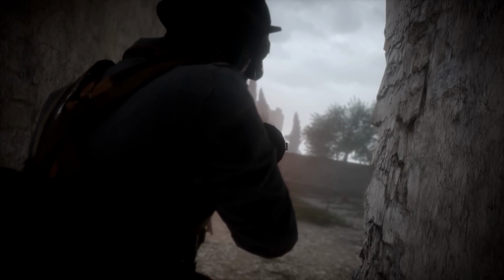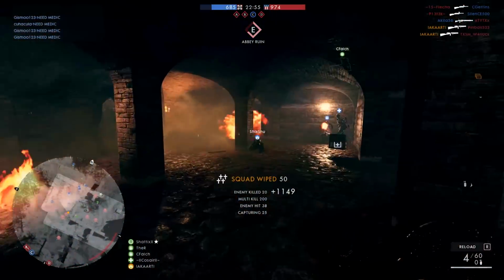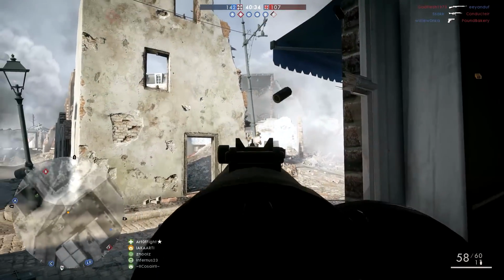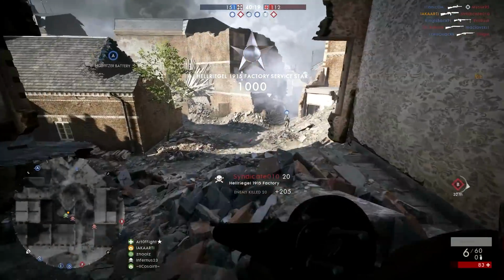Hellriegel 1915 - Battlefield 1 Weapon Reviews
The Hellriegel 1915!

A brand new series focusing on the weapons of Battlefield 1. This series is run by Hornedal and myself with the intention to collaborate cinematics, gameplay, history and strategy, all in one video!

Special thanks to MarbleDuck for helping me figure out if this gun is any good. Head over to his channel for in depth guide that are as accurate as possible.

►Platoon!◄ Seach for ARTS ARMORAIDERS

My Upload Settings for 1440p (I record in 1440p)